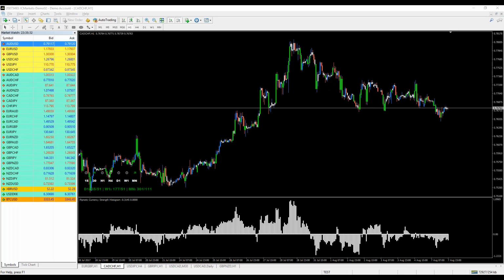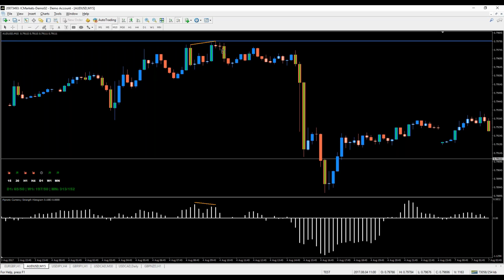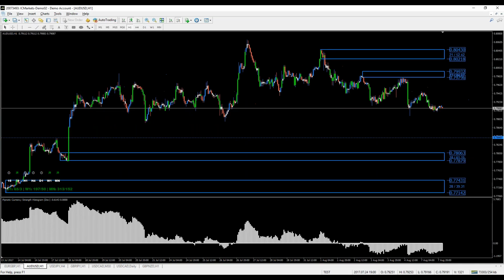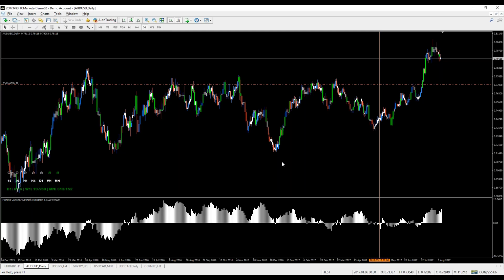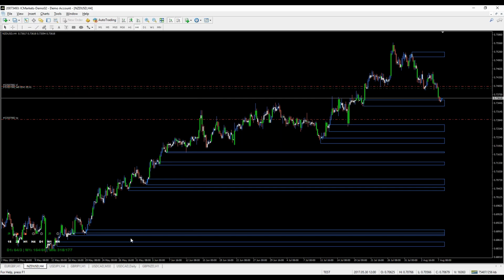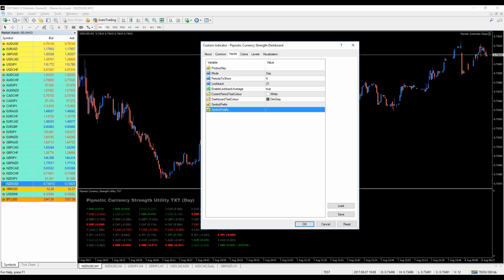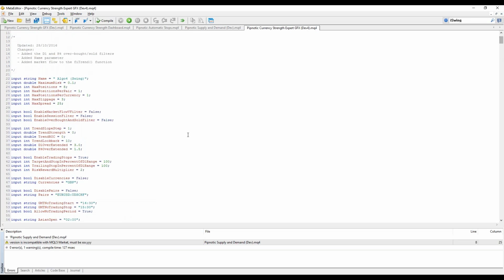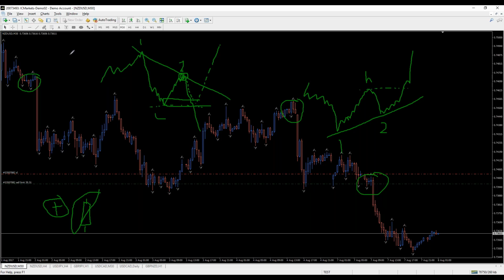Revisiting the Pipnotic Currency Strength Histogram